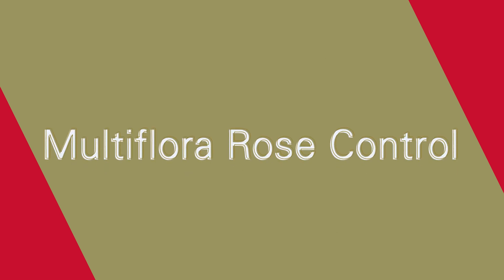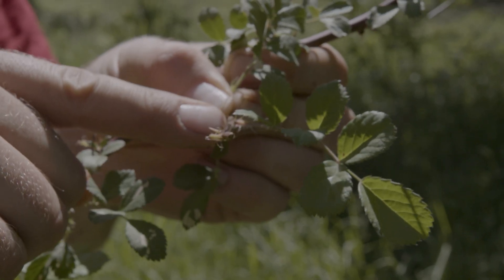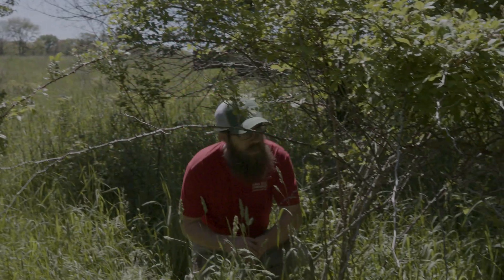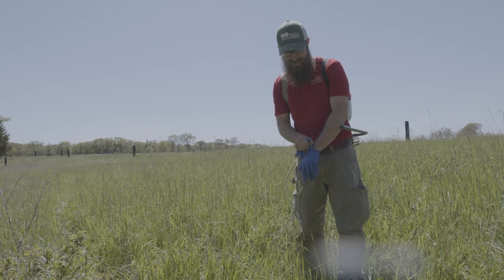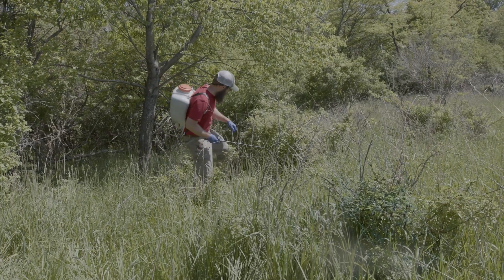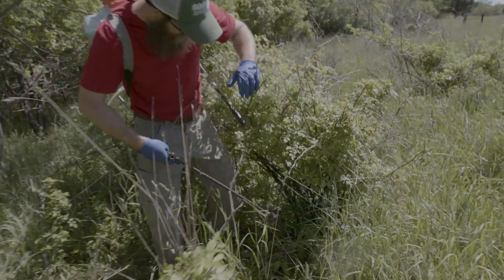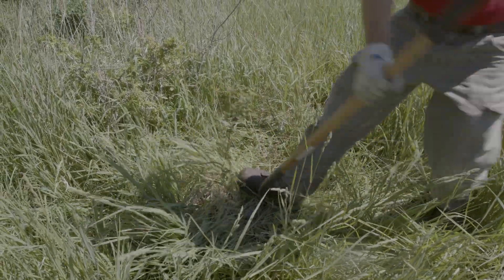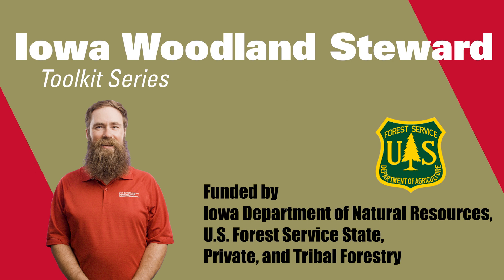Multiflora Rose Control: Iowa Woodland Steward Toolkit Series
This video provides an overview of identification and control options for multiflora rose.

See link below for specific guidance on herbicide selection for multiflora rose control:

NOTE: proper personal protection equipment (PPE) is essential when using herbicides.

Proper use of personal protective equipment (PPE) is critical when operating chainsaws. See our Iowa Woodland Steward Toolkit Series video Basic Chainsaw Safety for a full description of PPE for chainsaw operators.

Whoops - we incorrectly state/label the name of an identifying physical characteristic of multiflora rose at ~0:58. Hairy STIPULE is the correct anatomical term, not BRACT. Bracts are similar structures as stipules, but are associated with fruits, not leaves. Learning!